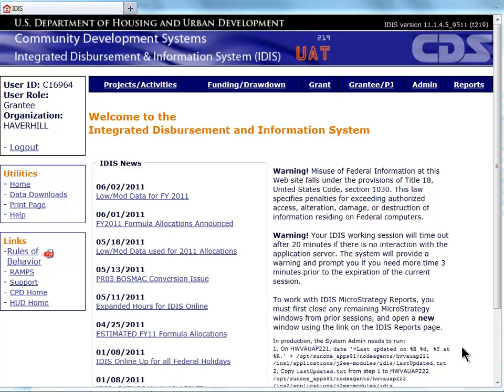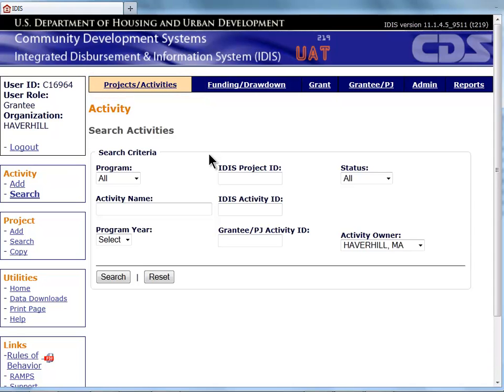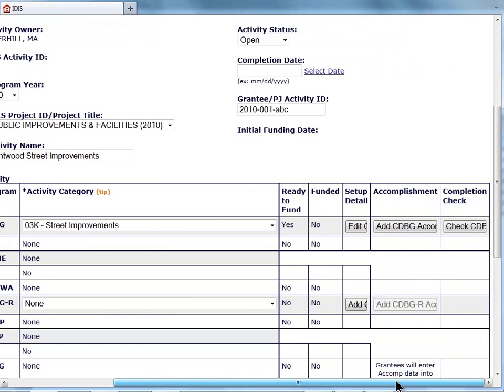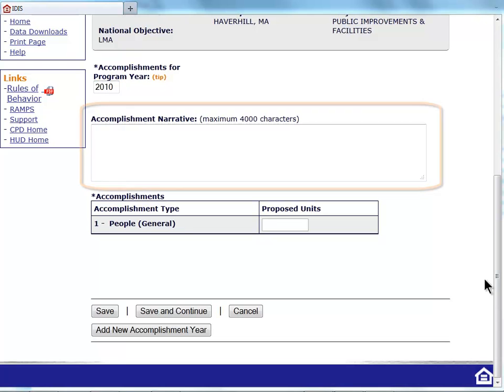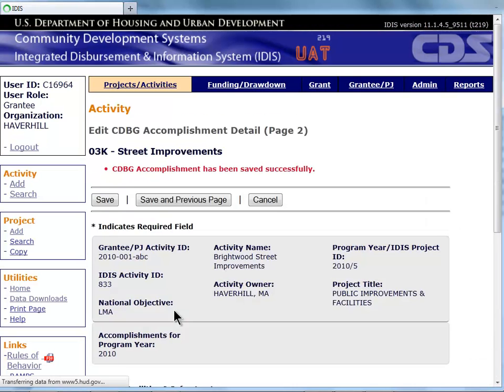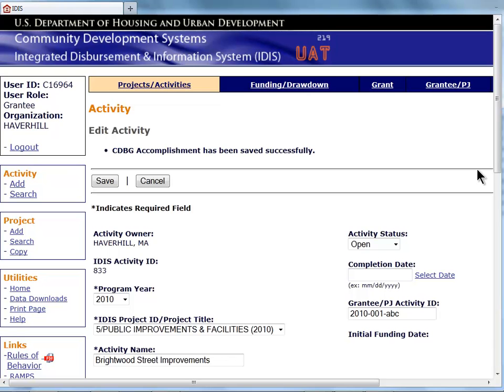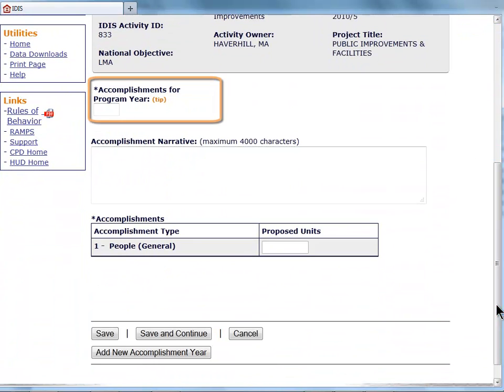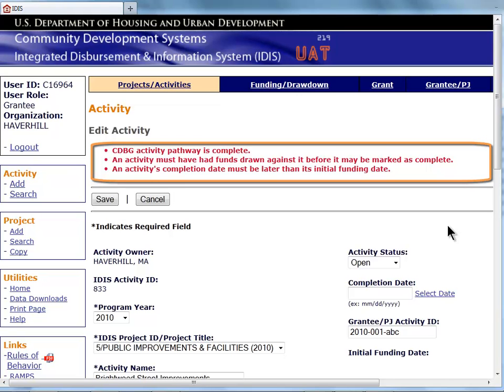IDIS/CDBG Training: IDIS Resources for CDBG - Module 4.2: Reporting Facilities Accomplishments Demo